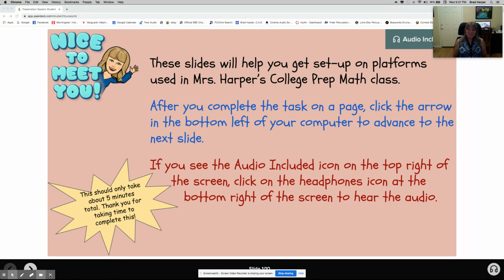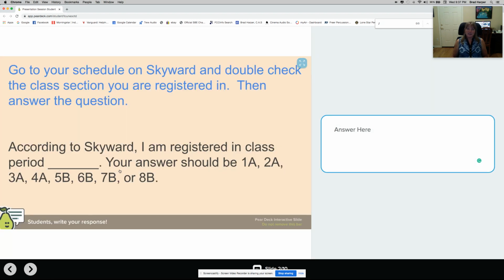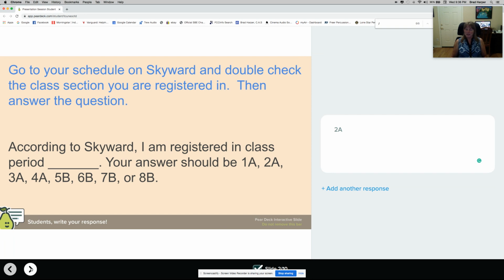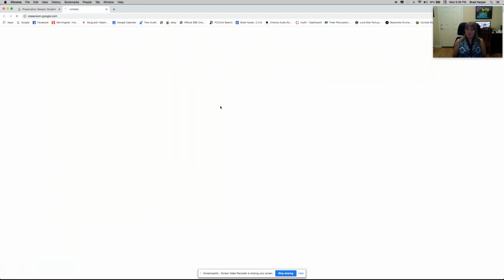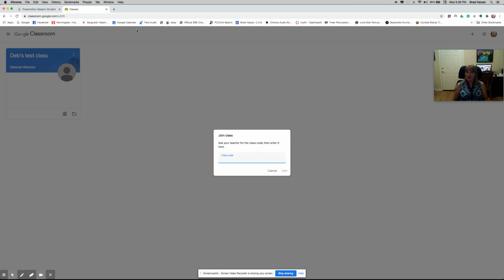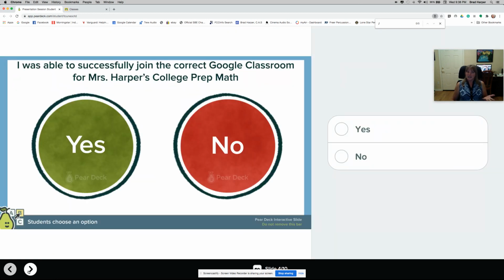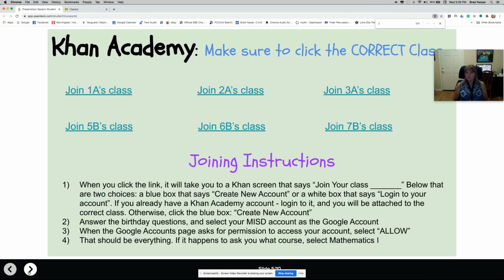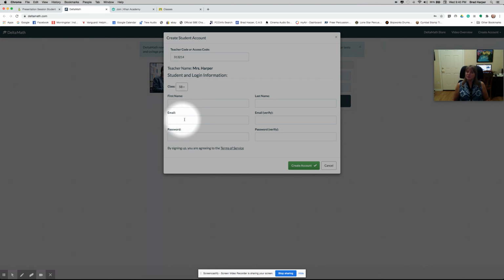Platform instructions first attempt